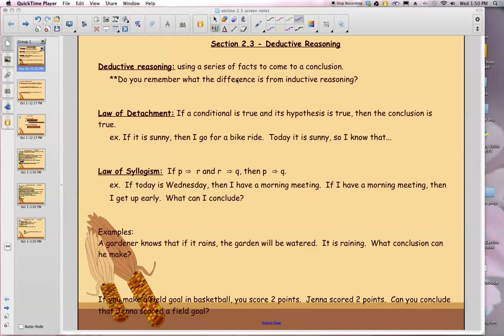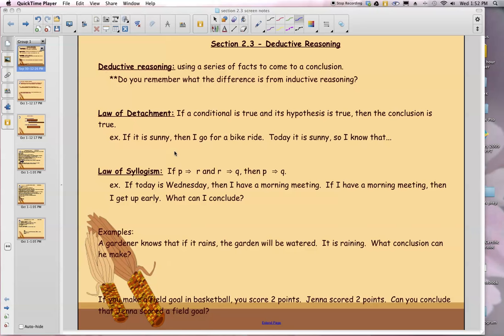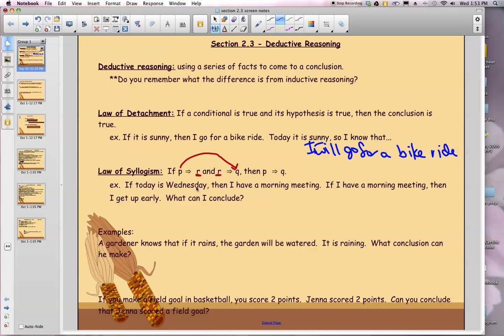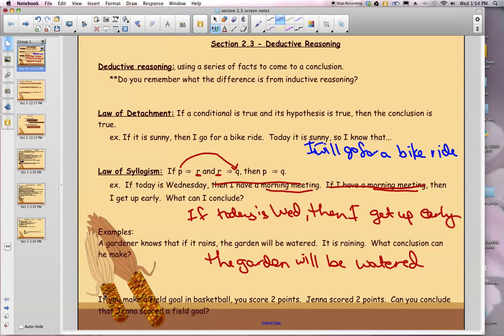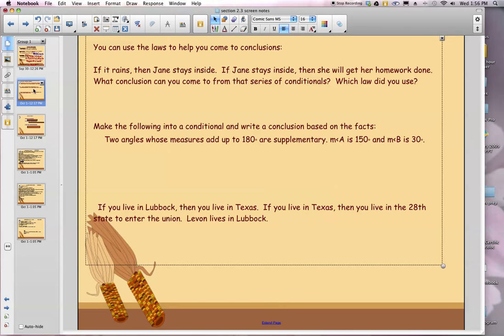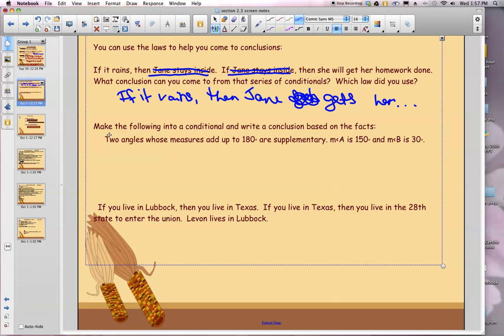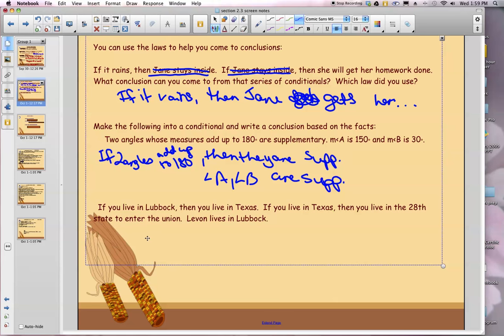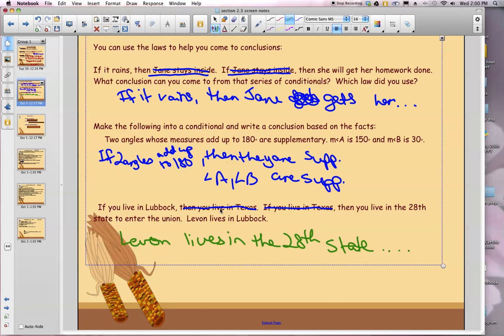section 2 3 screen notes